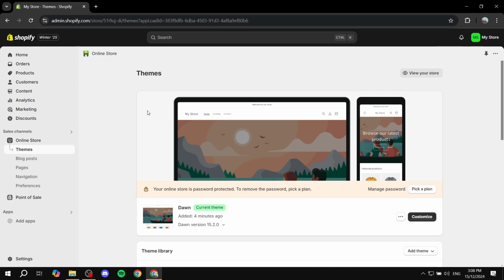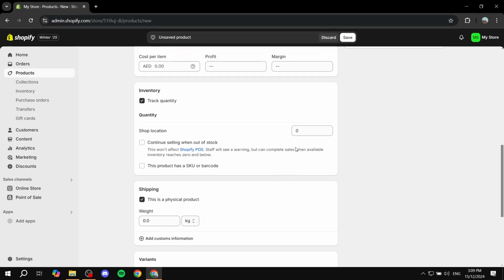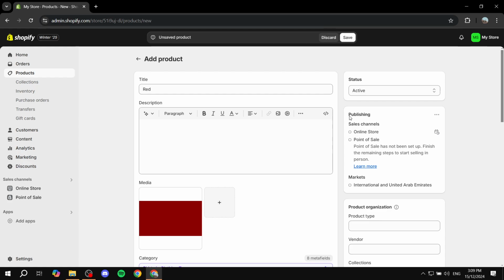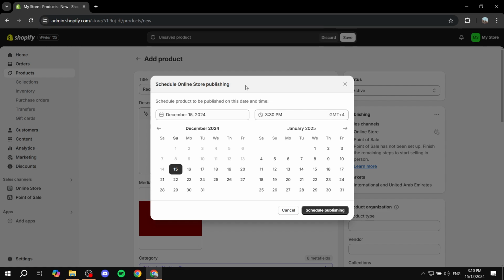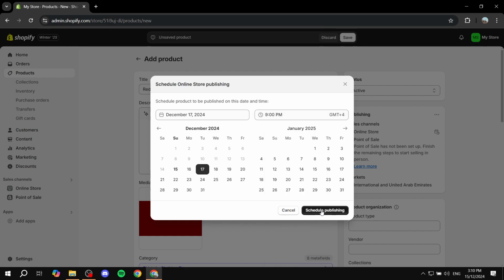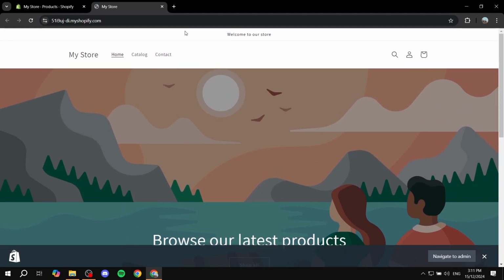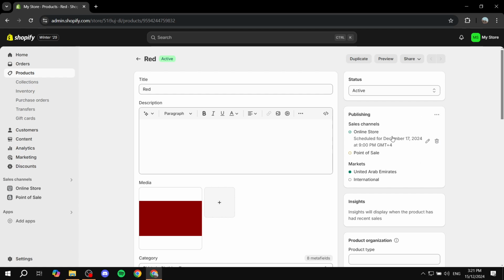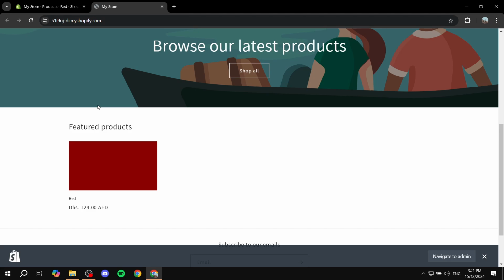How to Schedule Products on Shopify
If you are looking for a video about How to Schedule Products on Shopify, here it is!